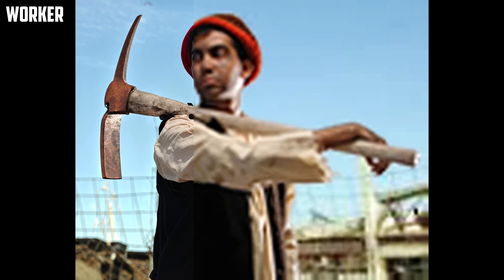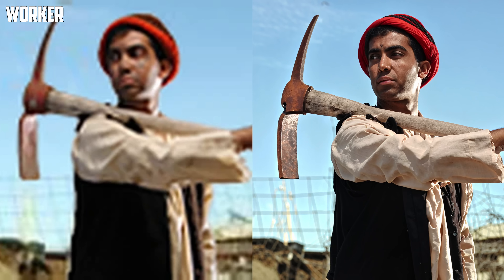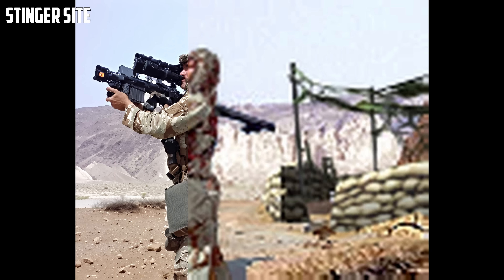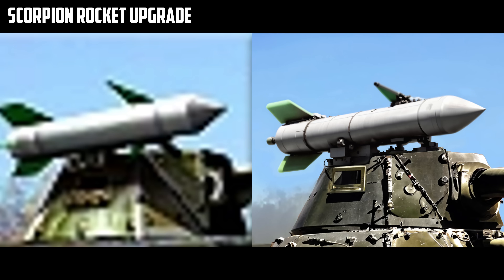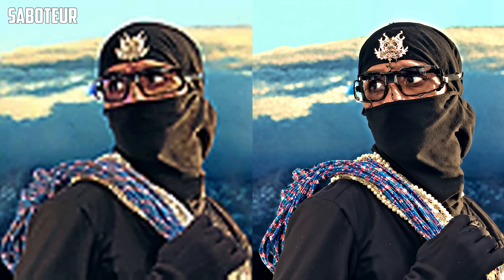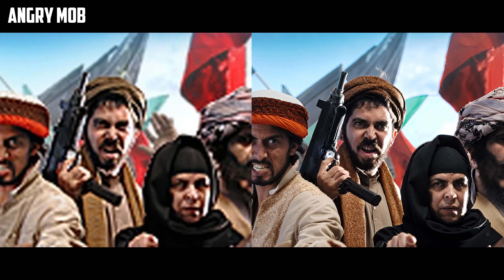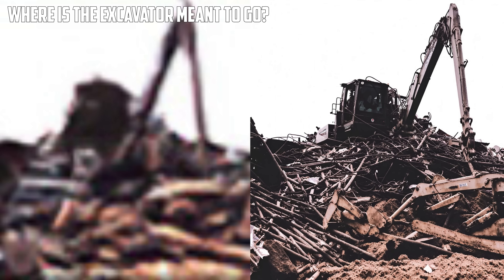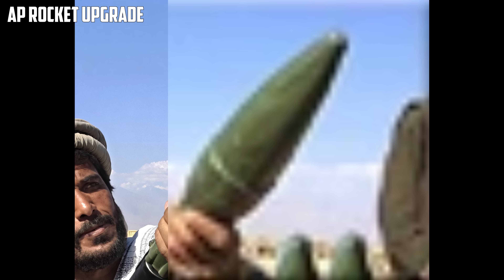I spent 100 days using AI to upscale Zero Hour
I used AI to upscale Command & Conquer Generals Zero Hour GLA icons from low quality to very high crisp quality.

I used a mixture of paid websites which featured tools such as SUPIR and Stable Diffusion. I also used Luma AI to make the Dr Thrax clip. The end goal for this project is to upscale all of the icons inside of the game so gameplay and streams will look much better.

Shout to XYHC who helped with this project @xyhc-cnc
Also shoutout to NewGate (pro map maker who helped recreate the ingame screenshots for certain icons)